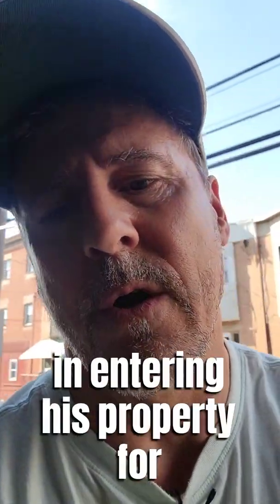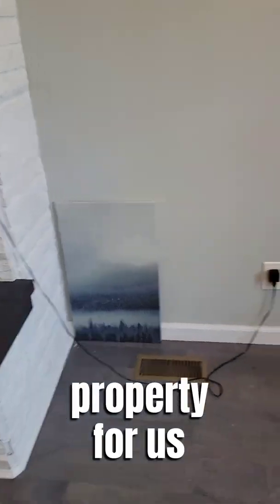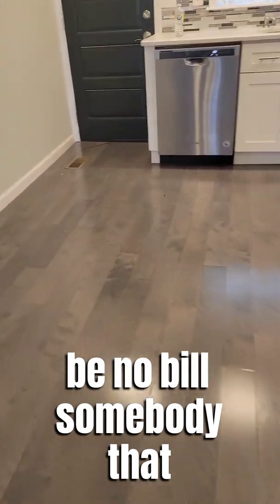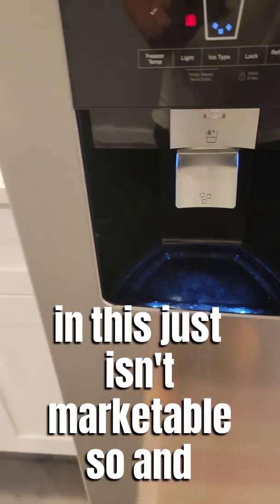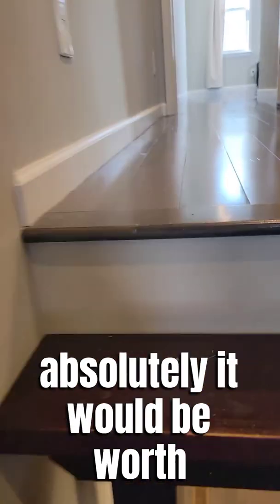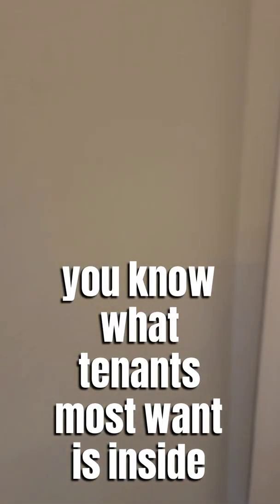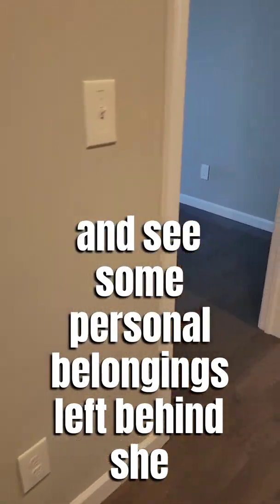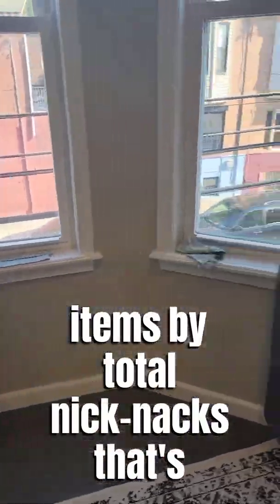Rental Property Through Potential Tenant's Eyes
Don't view your rental property with your landlord property owner eyes, or as a real estate agent or a property management company would. You need to look at your rental property how a potential tenant would.